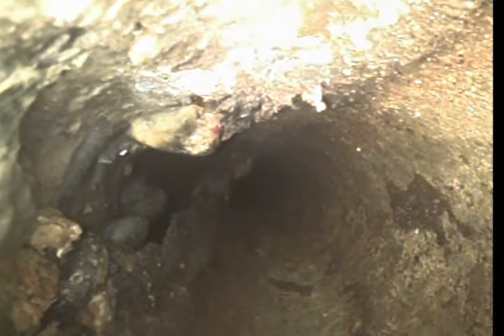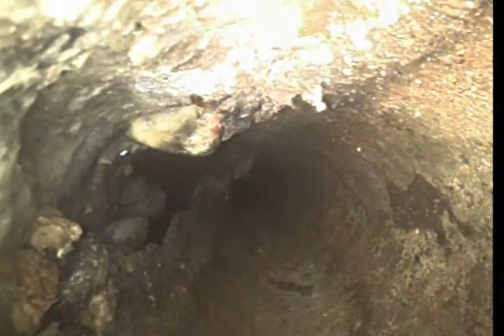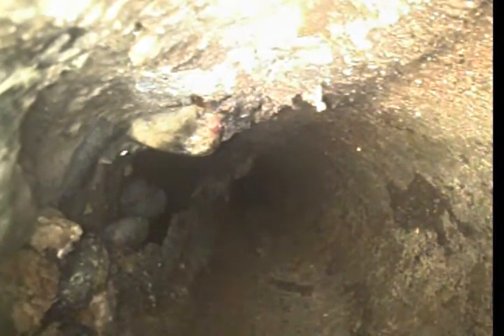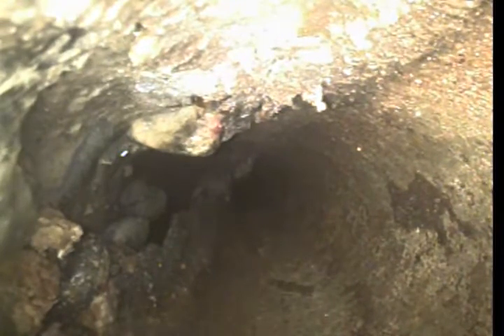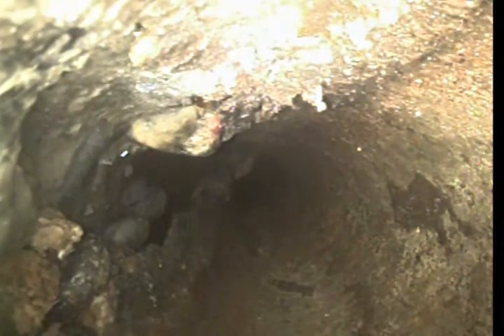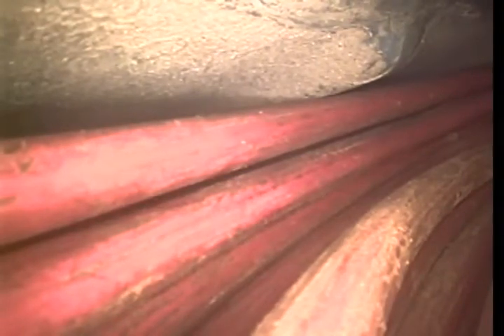Heading to the main - 2018 07 16 13 16 58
Just past the new pipe repair further in the bottom is gone.
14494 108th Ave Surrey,